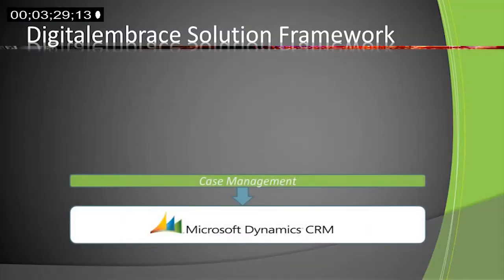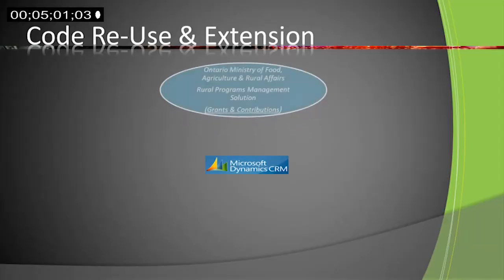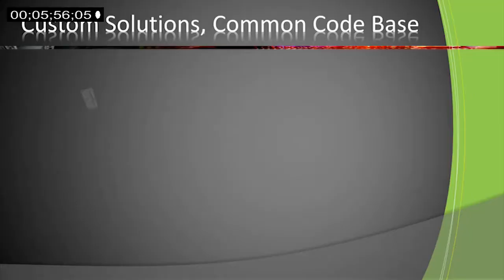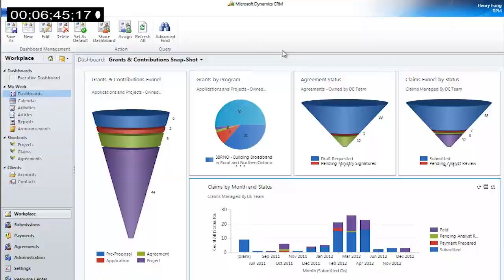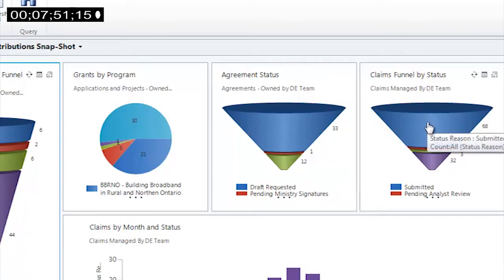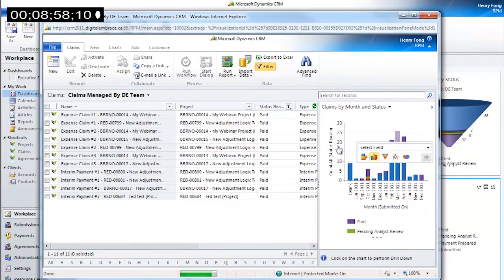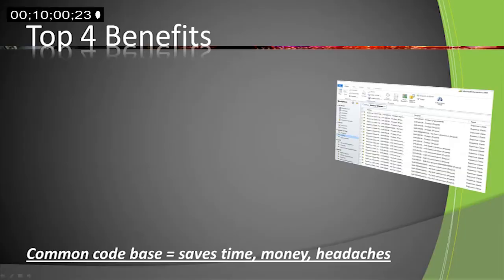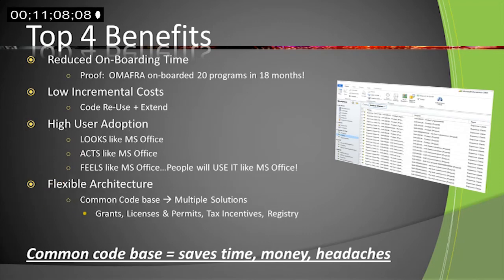Microsoft Dynamics CRM Podcast: Henry Fong, Digitalembrace (Grants, Registry, Permits)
Recorded in December, 2012, at the Microsoft Studio in Mississauga, Ontario, Canada.
Microsoft interviews Henry Fong of Digitalembrace on Grants Management.

Henry shares how Digitalembrace has created a reusable architecture code-base (DE-X) on Microsoft Dynamics CRM.  A demonstration is provided, showcasing Grants & Funding Management in the Ontario government.   This same platform (DE-X on Microsoft Dynamics CRM) has been used for Licenses & Permits, Tax Incentives, Trust Management, and Registry Management.

From a technical viewpoint, Henry discusses the advantages of using Microsoft Dynamics CRM as the base platform for the DE-X architecture, and explains how SharePoint and InfoPath has been used on the Government infrastructure to provide flexible and safe communications with external parties via portals.

The current DE-X solution architecture is deployed at government entities such as:
- The Ontario Ministry of Agriculture, Food & Rural Affairs (OMAFRA): Rural Programs Management (RPM), 40+ grant programs managing over $9B
- The Ontario Ministry of Natural Resources (MNR): Stewardship Portfolio Solution (SPS), 3 programs
- The Ontario Ministry of Natural Resources (MNR): Forest Trust Information Management Solution (FTIMS)
- Ontario Community Support Association (OCSA): Personal Support Worker (PSW) Registry

Since its recording, this Grants solution has been deployed in the government of Alberta, Canada.  Two more implementations are scheduled for the end of 2015.

The full suite of solution offerings on the DE-X architecture platform include:
1) Grants Management
2) Registry Management
3) Licenses & Permits Management
4) Trust Management
5) Tax Incentives Management
6) Fundraising/Donor Management (NFP)
7) Volunteer Management (NFP)
8) Event & Facilities Management
9) Membership Management